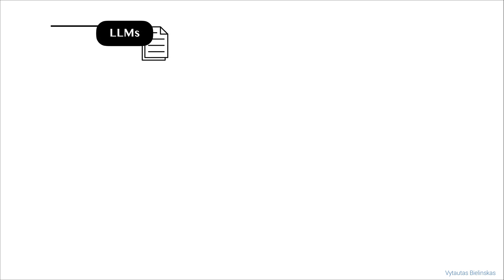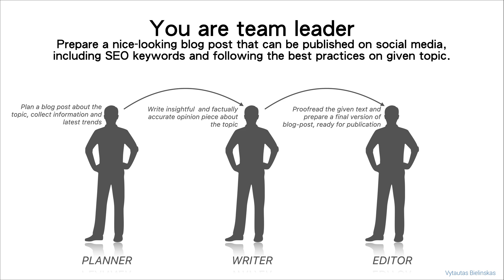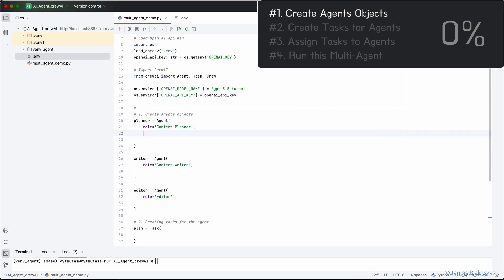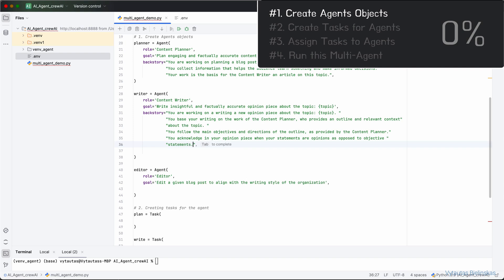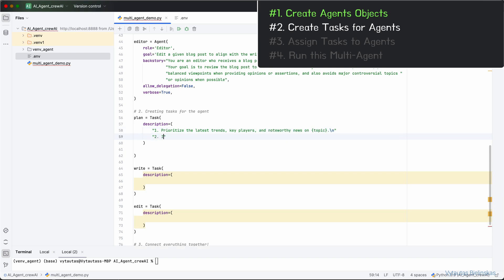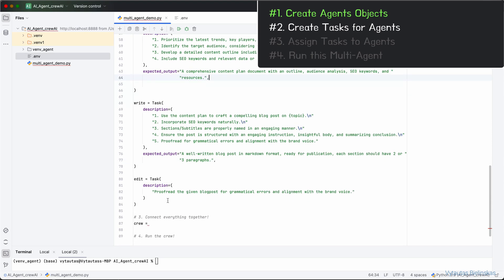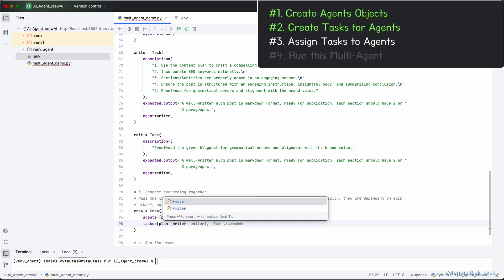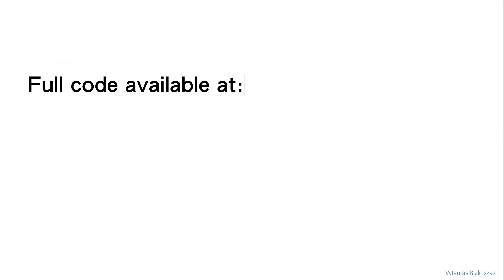Multi Agent System with Python and CrewAI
AI-driven multi-agent systems are shaping the future of automation, and companies worldwide are adopting these technologies! 🌍 This tutorial introduces you to CrewAI & OpenAI, showing how to build intelligent agent-based systems in Python—a must-know skill for AI professionals.

✅ Multi-agent AI is revolutionizing industries
✅ Companies are integrating AI agents into workflows
✅ Mastering this tech keeps you ahead in the job market
✅ Practical, hands-on tutorial with real-world applications

🚀 What You’ll Learn:
🔹 Setting up & managing AI agents in Python
🔹 Orchestrating agents for smart collaboration
🔹 Key principles for AI automation (incl. LLM usage)

This tutorial is designed for developers, AI enthusiasts, and tech professionals looking to gain future-proof AI skills that companies are already applying!

📌 Timestamps:
00:00 - Why not LLM? ...and Use-case
02:38 - Starting Hands-on part
04:12 - Step 1. Create Agents objects
09:18 - Step 2. Create Tasks for Agents
13:54 - Step 3. Assign Tasks for Agents
15:23 - Step 4. Run the Multi-Agent system

🔔 Stay Ahead in AI!